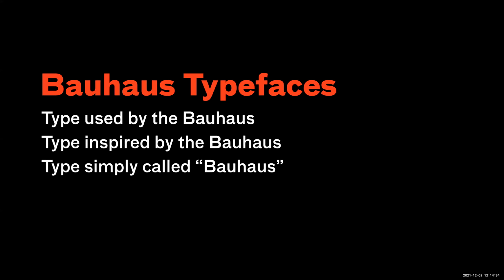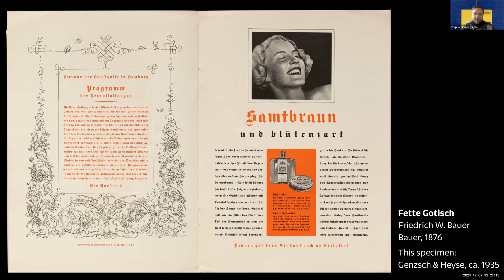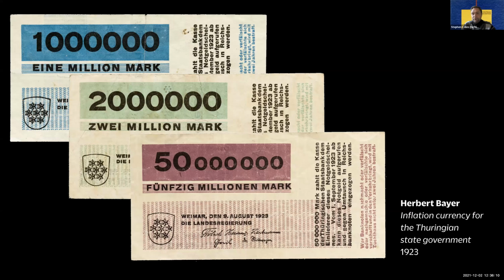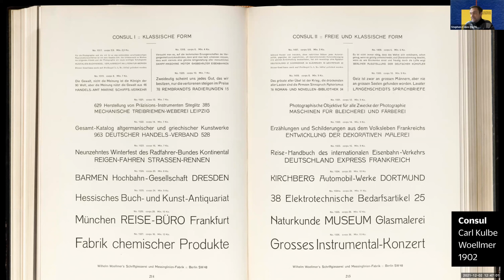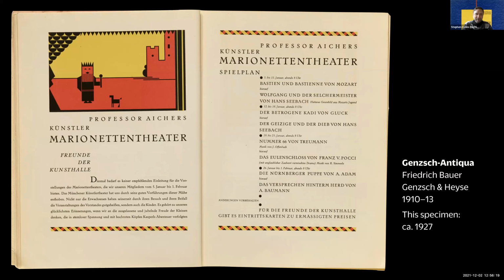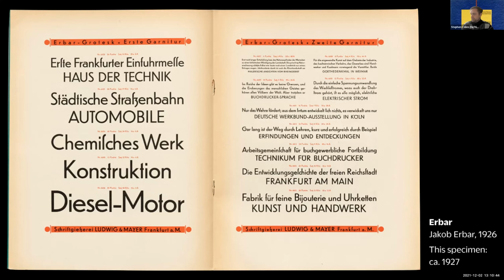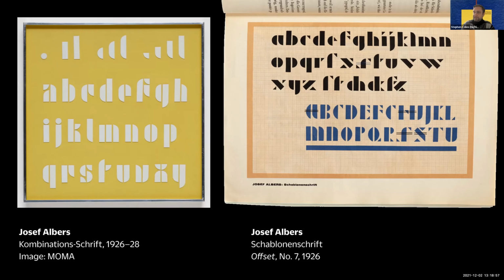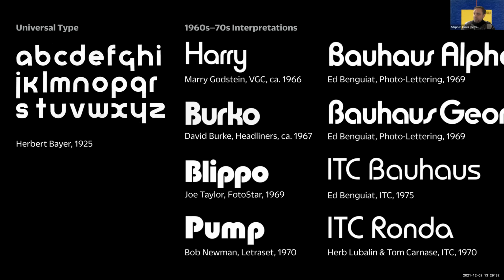Salon Series 29: Bauhaus Typefaces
Bauhaus typography, publication design, and alphabet experiments are often associated with minimalist letters reduced to pure geometry, but that’s only part of the story. This tour through Letterform Archive’s extensive collection of typeface specimens will explore the utilitarian workhorses used in the school’s early publications to the many geometric designs that sprung up long after the school closed.

This event coincides with Bauhaus Typography at 100, the inaugural exhibition of Letterform Archive’s first-ever gallery.

Letterform Archive’s Salon Series is a regular event featuring a member of the staff, or special guest, taking a deeper dive into specific collections or themes within the Archive. Recordings are now available to all, thanks to the support of members